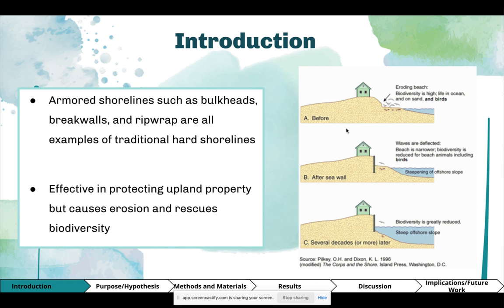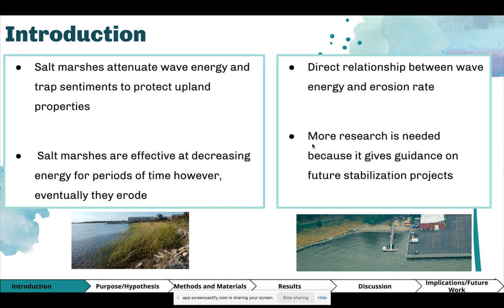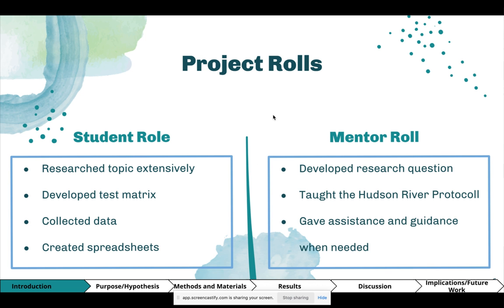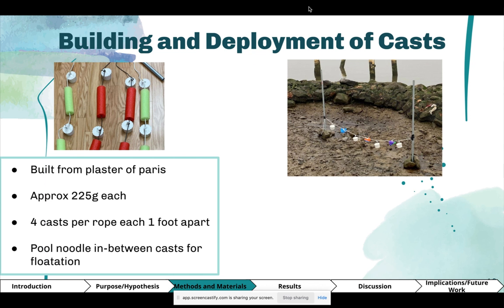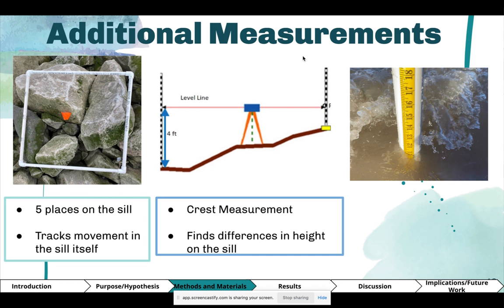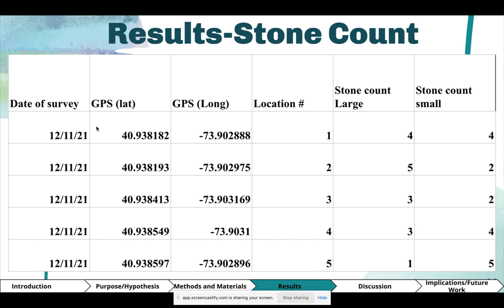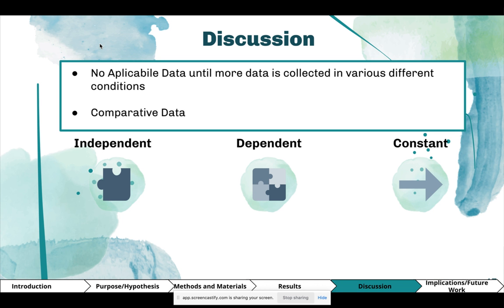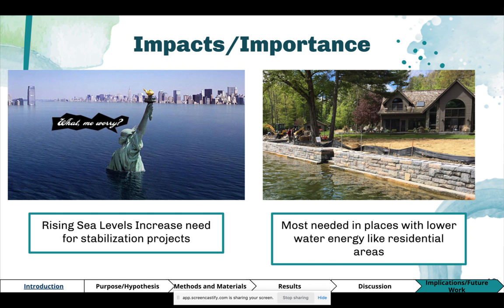Effectiveness of Beczak Sill in Attenuating Water Energy in Various Weather Conditions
Video for the Tri-County Science Fair